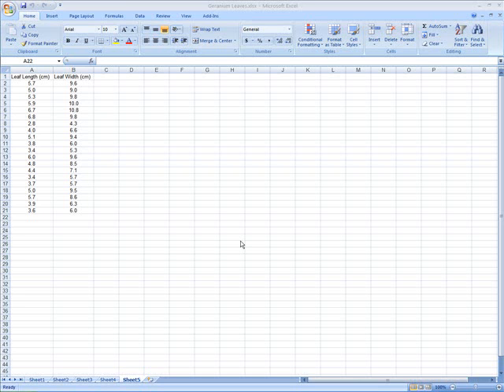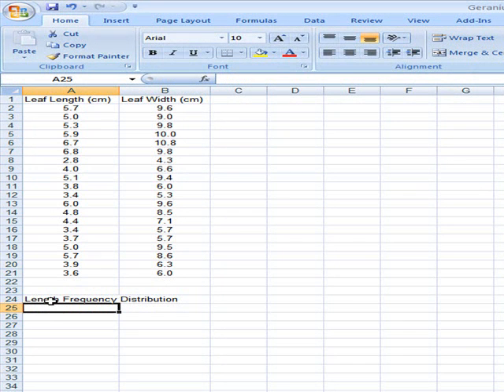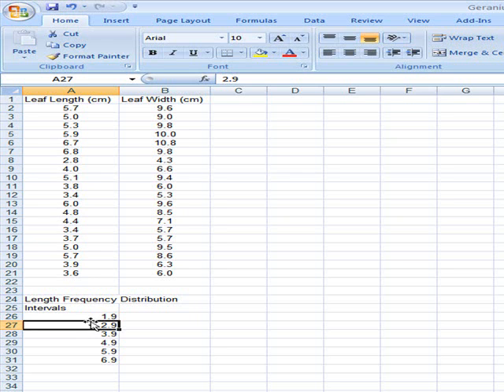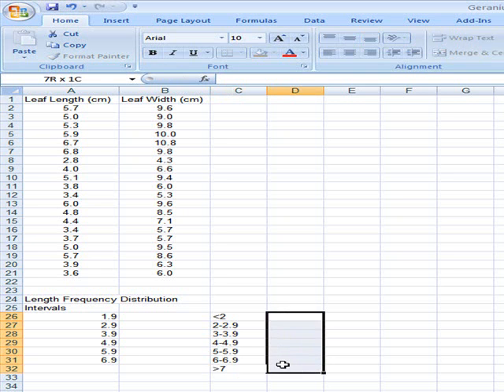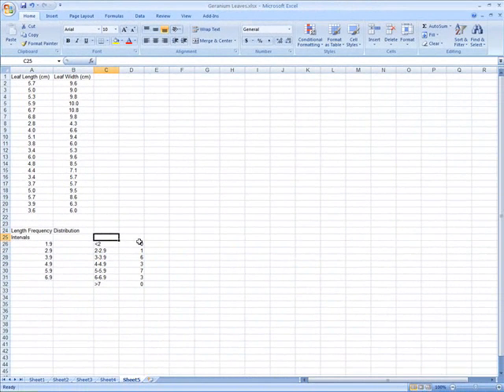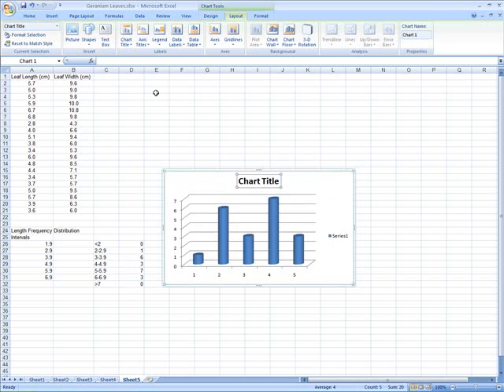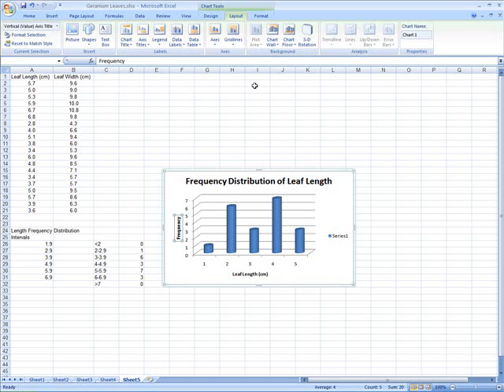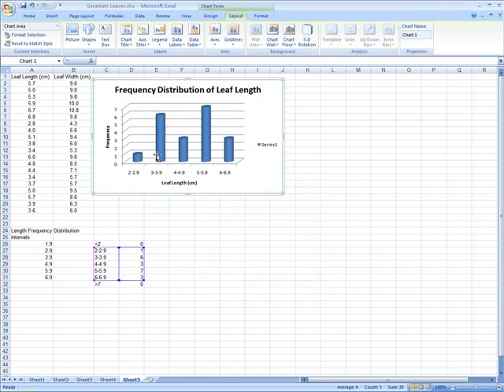Creating a Frequency Distribution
The same steps apply to Excel 2010.